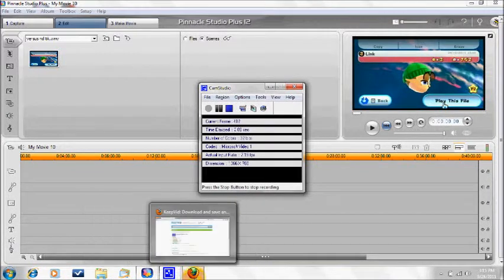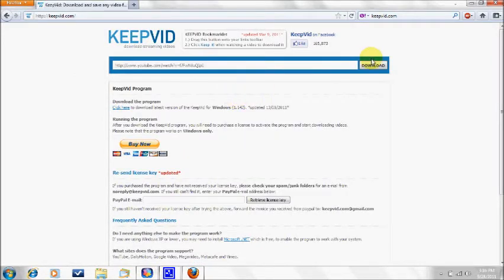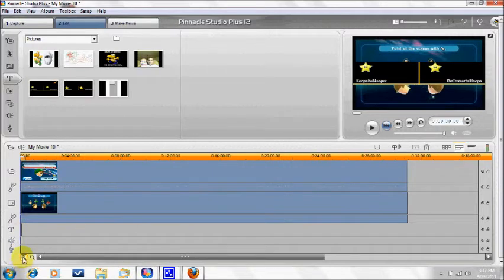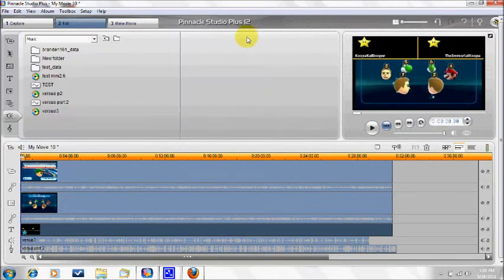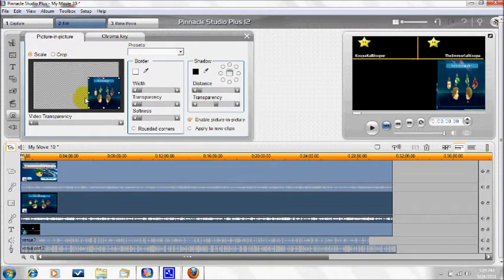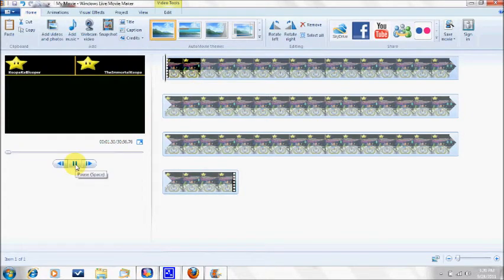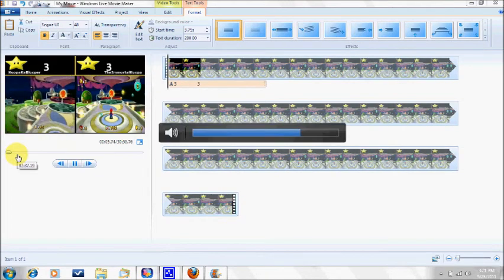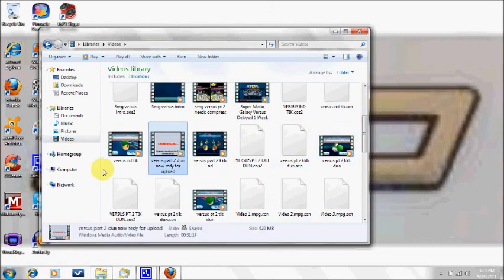How to Make A Versus Let's Play With Pinnacle Studios